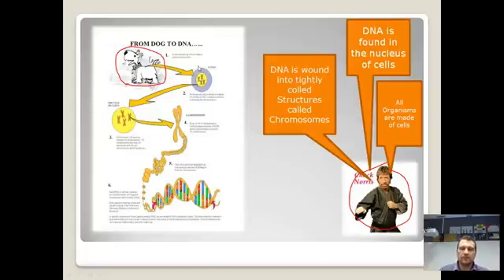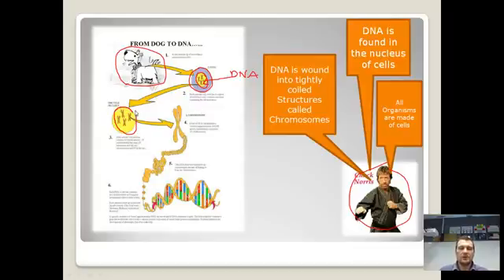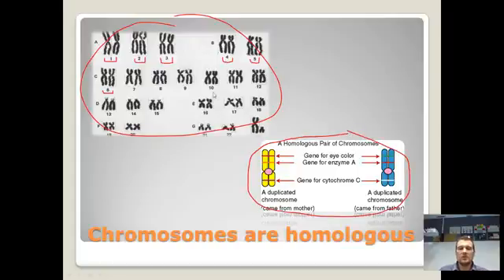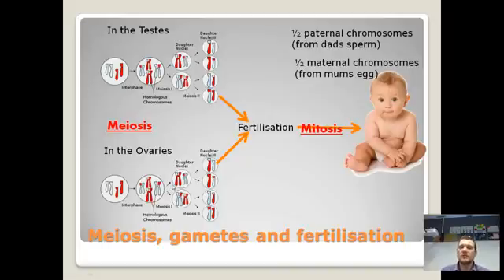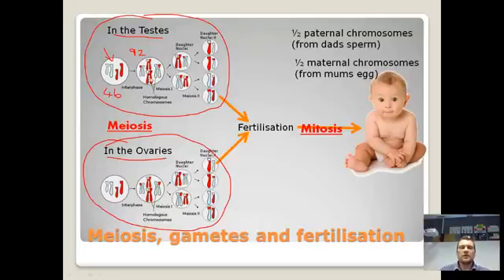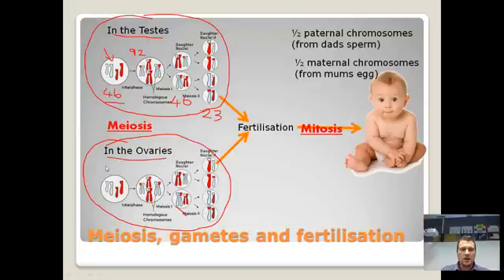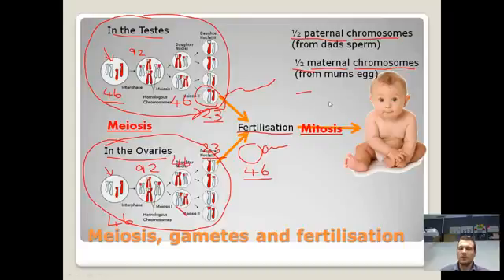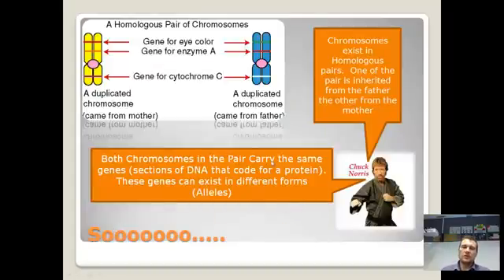Chromosomes and genes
Mohamed bashiir